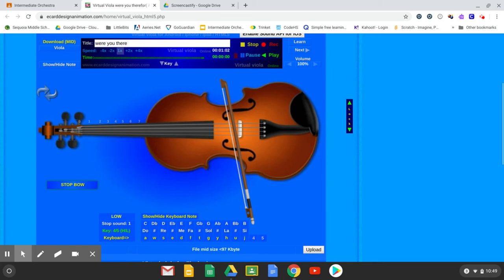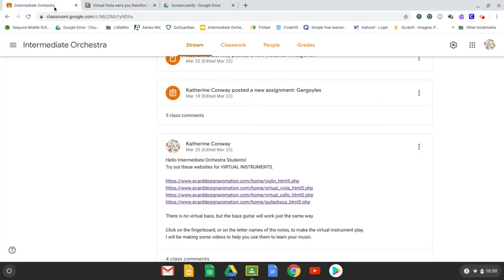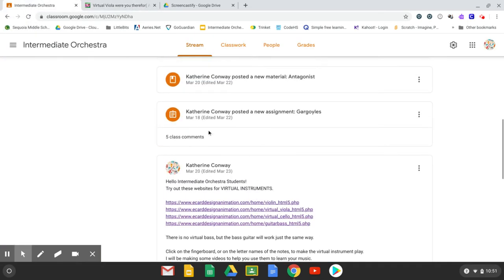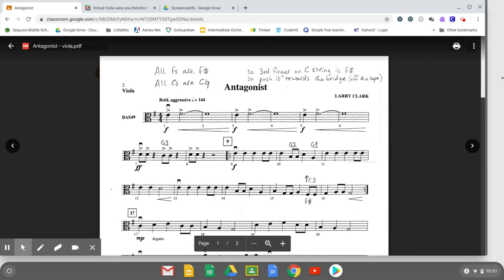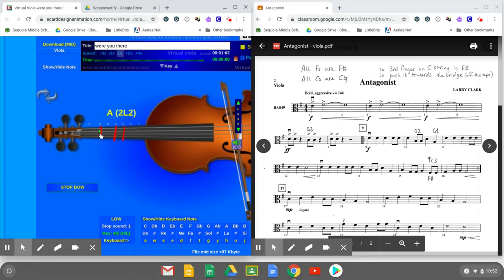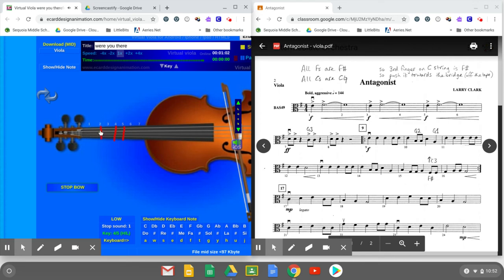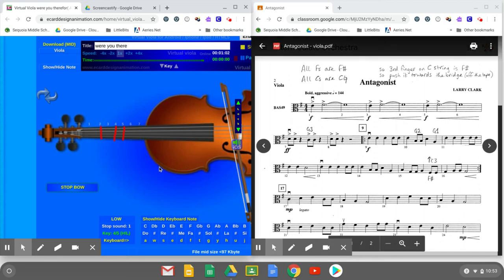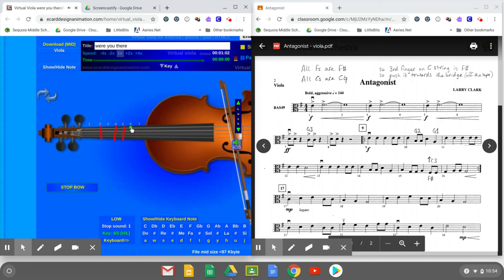Play Music | Virtual Viola